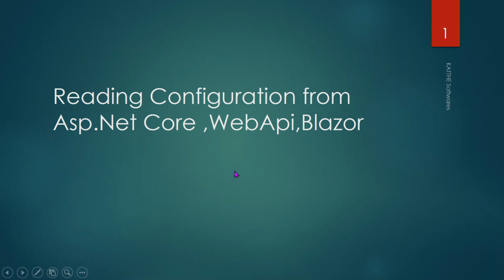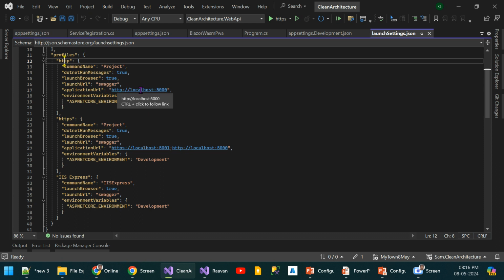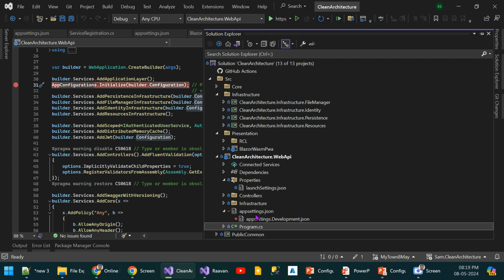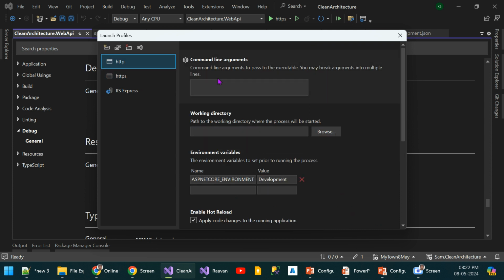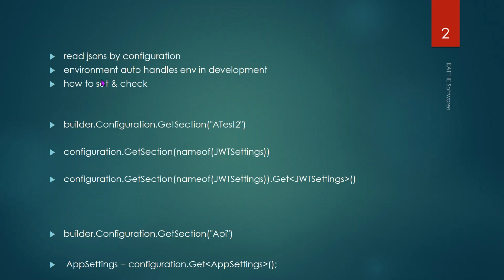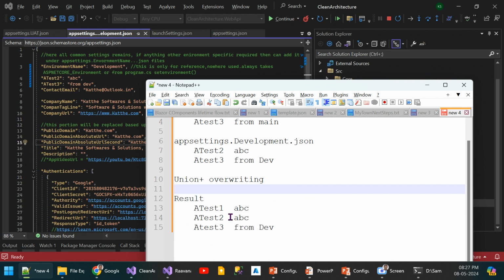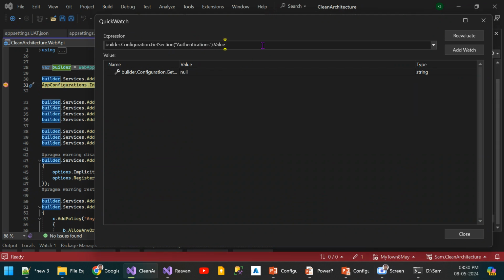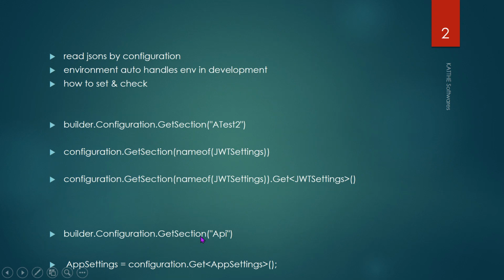Clarification of AppSettings LaunchSettings and Reading Configuration Asp.Net Core ,WebApi,Blazor